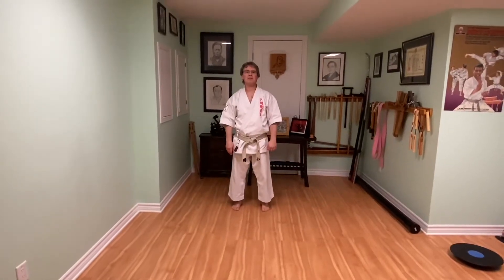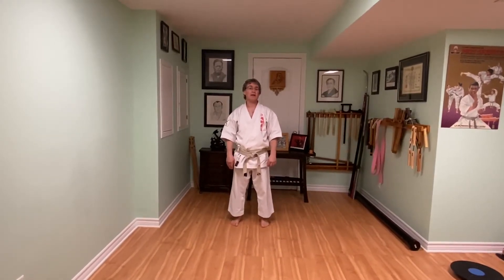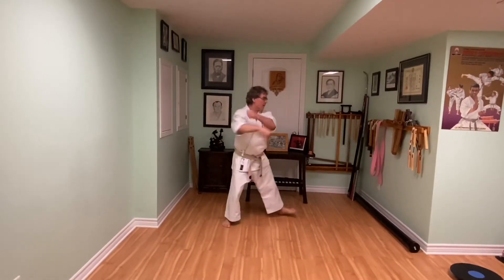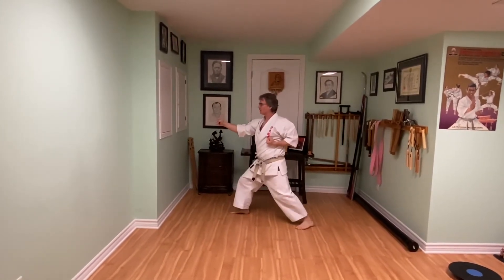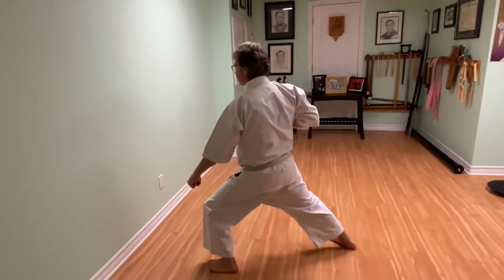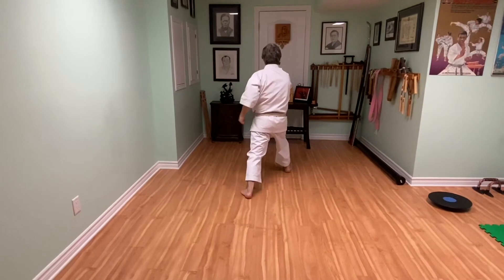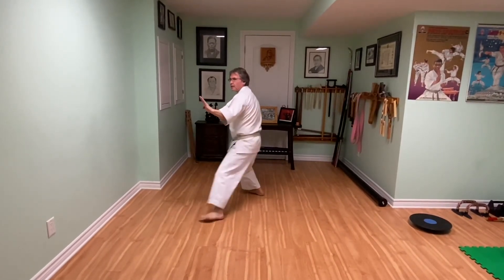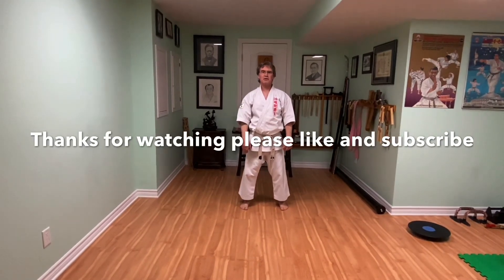Heian Shodan Shotokan Kata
This is the 4th kata we do at Eastwind Martial Arts.  The first of the Heian series of kata.